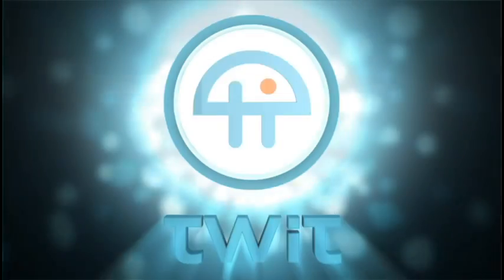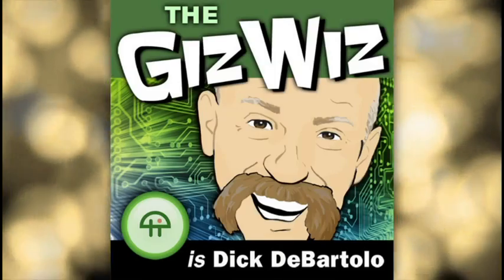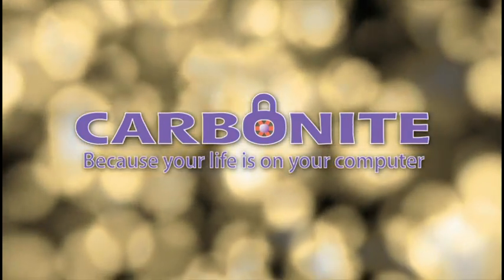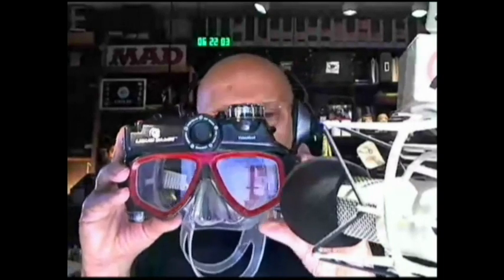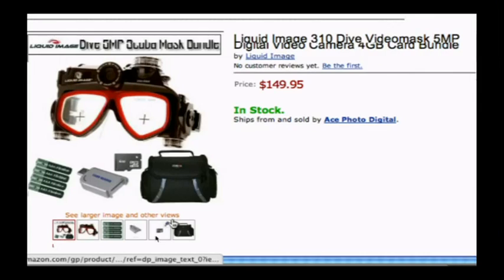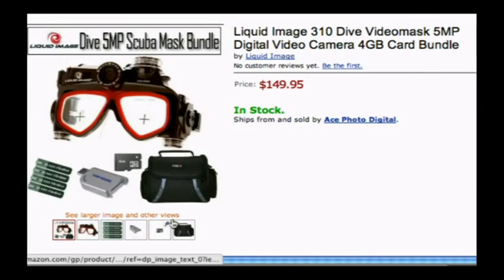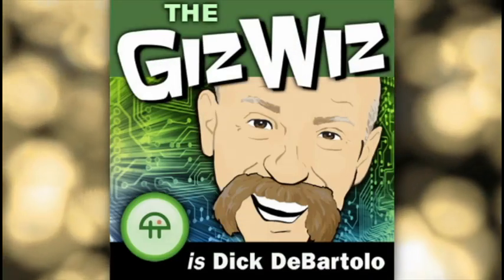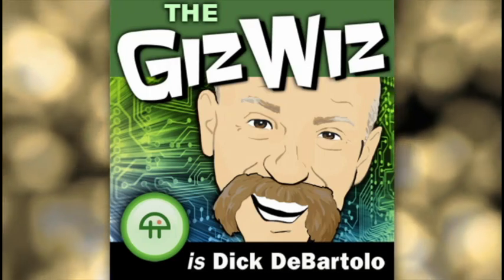Daily Giz Wiz 1129: Liquid Image 310 Dive Videomask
Hosts:Dick DeBartolo with Tom Merritt
Video tape your dive with out carrying a video camera using the Liquid Image 310 Dive Videomask.

We invite you to read, add to, and amend the show notes.
For more details and a chance to win the Mad Magazine "What The Heck Is It?" contest, visit GizWiz.Biz.
Audio bandwidth for the Daily Giz Wiz is provided by Winamp.